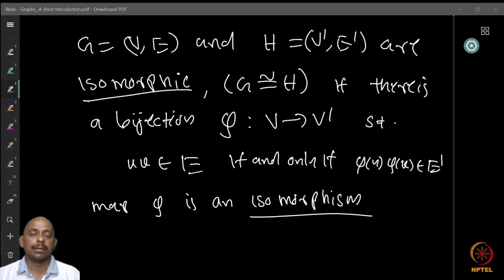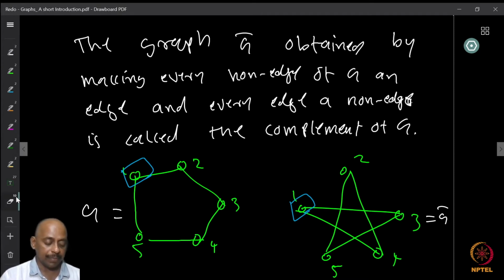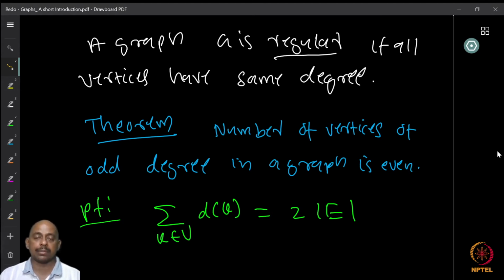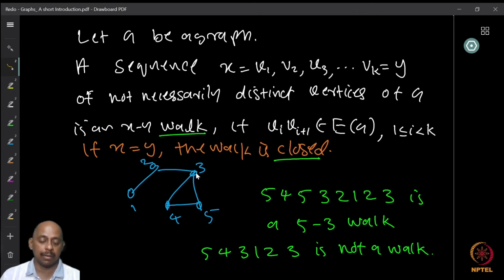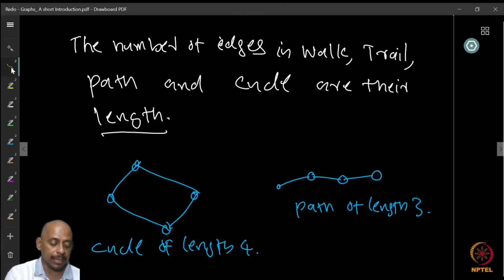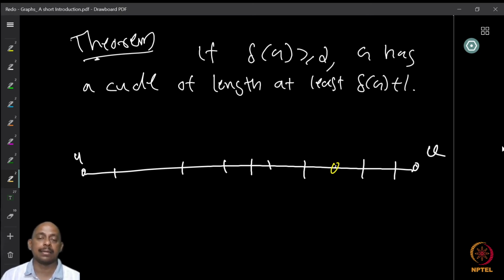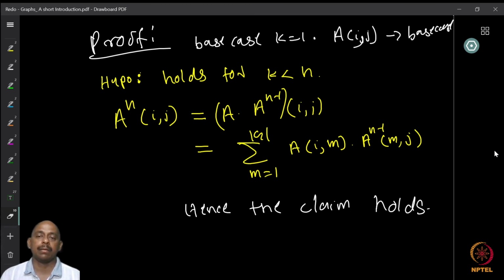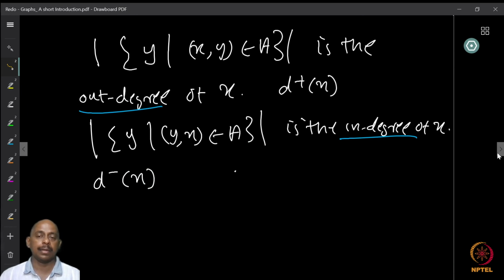Paths Walks, Cycles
Paths, cycles, walks, trails